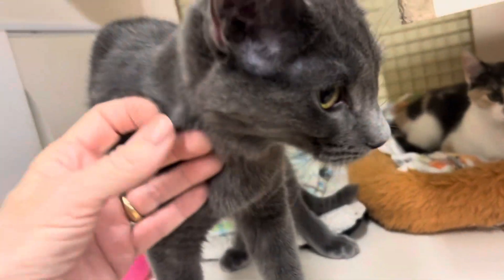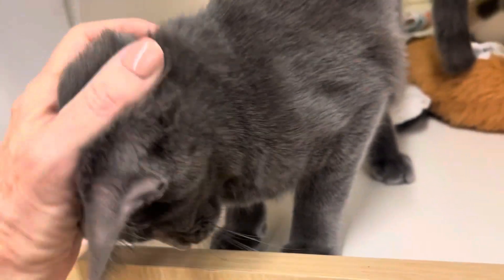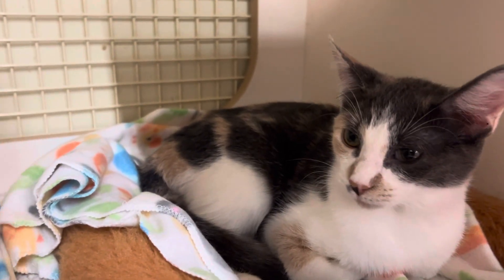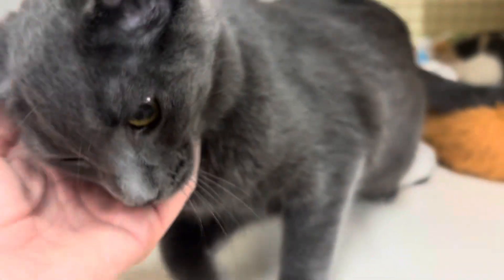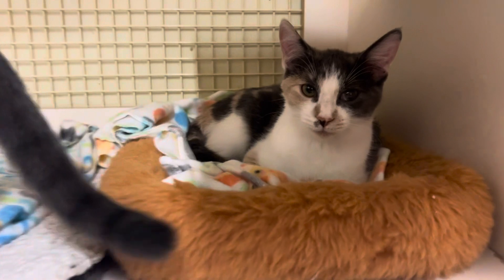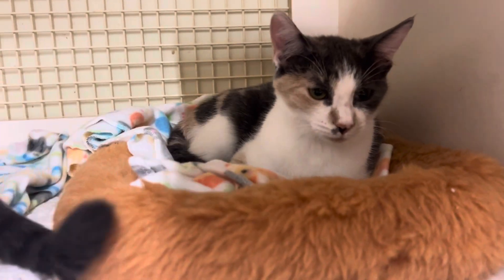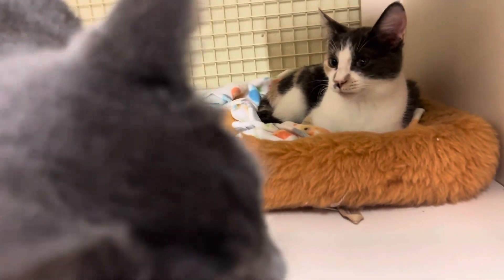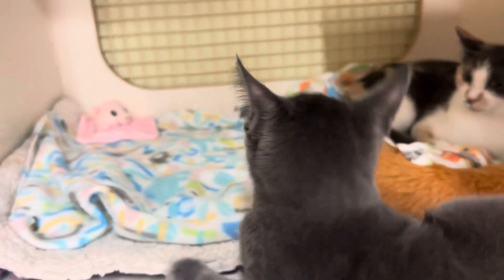Meet Patches and Steele! Adopted!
ADOPTED ! ❤️ Patches and Steele (like in Remington😉) are adorable kittens rescued from the Los Banos Animal Shelter! They’re five months old and just friendly awesome kittens! Patches is a beautiful spayed female calico and Steele is a handsome gray neutered male. They’re both microchipped, vaccinated, and available for adoption through Cats by the Tracks Rescue! Patches and Steele are waiting to meet you at the Los Banos Petco!